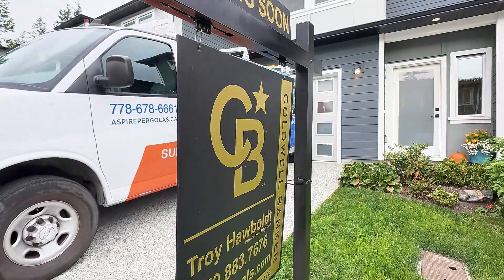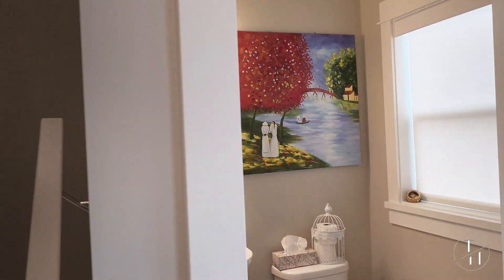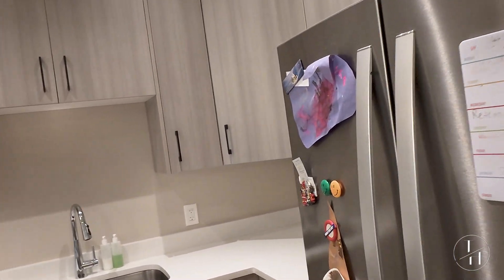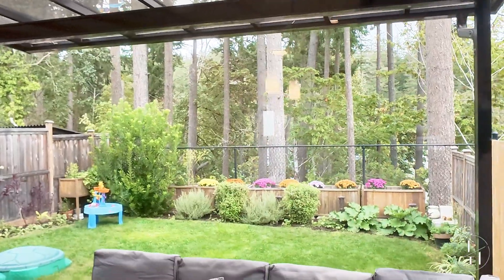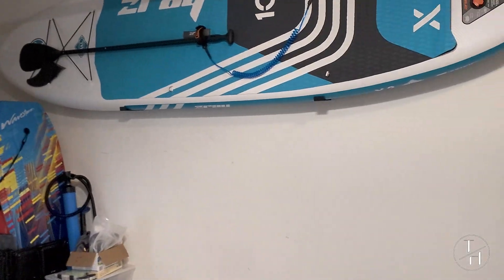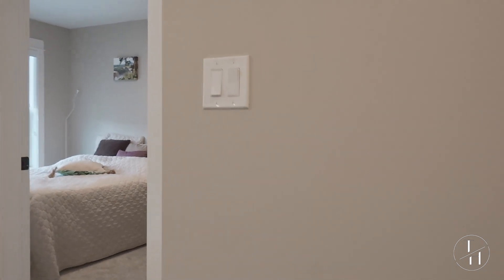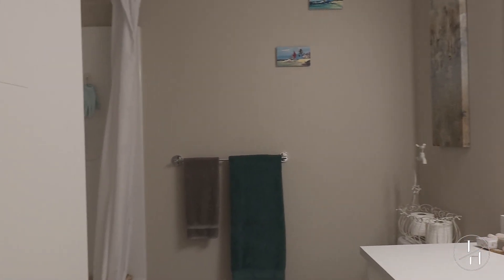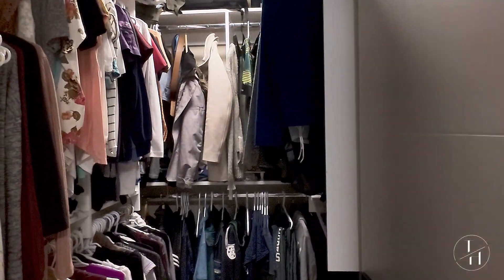Townhome for sale steps to Thetis Lake in View Royal BC 3 beds, 3 baths garage. Thetis Lake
Welcome to urban living at its finest. 1923 West Park Lane.

Welcome to West Park Lane, where luxurious living meets the serene beauty of Thetis Lake in View Royal, BC! Presenting a quality 3-bedroom, 3-bathroom townhome that epitomizes modern elegance and comfort.

Situated in a vibrant community near Thetis Lake, this exquisite townhome offers the perfect blend of urban convenience and natural tranquility. As you step inside, you'll be greeted by a thoughtfully designed space that seamlessly integrates style and functionality.

The spacious open-concept living area is bathed in natural light, creating an inviting atmosphere for relaxation and entertainment. The contemporary kitchen boasts stainless appliances, quartz countertops, and ample storage, making it a culinary enthusiast's dream.

Escape to the privacy of your luxurious master suite, complete with walk-in closet and a spa-inspired ensuite bathroom, providing a sanctuary to unwind after a long day. Two additional well-appointed bedrooms offer versatility for guests, a home office, or a growing family. There's even a bonus area! A private fully fenced yard and single car garage complete this incredible package! Plus a park nearby for the kids!

Beyond the walls of this sophisticated townhome, discover the outdoor oasis that surrounds it. Enjoy leisurely strolls around Thetis Lake, take in breathtaking views of the natural landscape, spend the day at the beach (walking distance) and relish the sense of community that defines this sought-after neighborhood.

Additional upgrades & features:  HRVT System, Rinnai On-Demand Hot Water, Gas outlet for BBQ and Oven, Natural Gas Fireplace, Heated floor in primary bathroom, EV Hookup roughed in, quiet Chamberlain garage door lift motor with wifi/app, solar hook up ready for install on roof,

One notable advantage is the absence of GST, making this property an even more attractive investment opportunity. Experience the epitome of refined living in this exclusive townhome, where every detail has been carefully curated for a life of luxury and convenience.

Don't miss the chance to make this exceptional residence your own – schedule a private viewing and embark on a journey to elevated living in View Royal, BC!

What does View Royal have to offer?  View Royal is located near Thetis Lake, and offers a variety of fun activities for outdoor enthusiasts and those looking to explore the area.

1. Thetis Lake Regional Park

Hiking and Walking Trails: The park has several scenic trails around the lake, offering easy to moderate hikes. The trails lead through forests and along the lake's shores, with opportunities to enjoy stunning views and peaceful nature walks.
Swimming and Picnicking: Thetis Lake has a beach area where you can swim during warmer months. There are picnic tables nearby, making it perfect for a relaxing day outdoors.
Kayaking and Paddleboarding: You can bring your own kayak or paddleboard to explore the calm waters of Thetis Lake.
Fishing: Some areas of Thetis Lake are good for fishing, especially for trout.
2. Galloping Goose Trail

The Galloping Goose Trail runs through View Royal and is perfect for cycling, walking, or running. It connects to different parts of the Greater Victoria area, offering scenic views along the way.
3. Fort Rodd Hill and Fisgard Lighthouse

Located a short drive away, this National Historic Site offers a chance to explore military history, old fortifications, and Canada’s oldest West Coast lighthouse. The area also has beautiful coastal views, ideal for photography or a peaceful stroll.
4. Juan de Fuca Recreation Centre

This nearby facility offers a range of indoor and outdoor activities, including swimming, fitness classes, a golf course, and sports fields.
5. View Royal Casino (Elements Casino)

For those interested in some indoor entertainment, Elements Casino offers gaming, live music, and dining options.
6. Eagle Creek Village

If you’re in the mood for some casual shopping or dining, Eagle Creek Village is a local hub with cafes, restaurants, and stores, offering a mix of services and activities.
7. Highland Pacific Golf Course

Just a short drive away, this course offers an enjoyable golfing experience with views of the mountains and the ocean. It’s great for golfers of all skill levels.
8. Mill Hill Regional Park

A lesser-known gem, Mill Hill offers a relatively short hike to a viewpoint with panoramic views of Victoria and the surrounding area. It’s a nice spot for photography and outdoor recreation.
These activities provide a variety of options for both adventure seekers and those looking for a more relaxed day out near Thetis Lake and View Royal.

There's also some amazing schools nearby, this area is extremely family friendly!